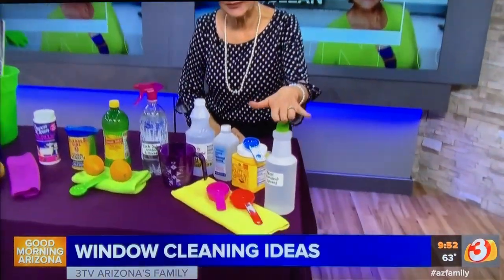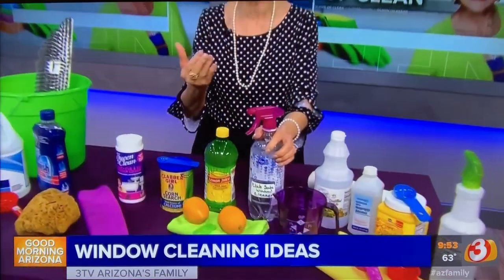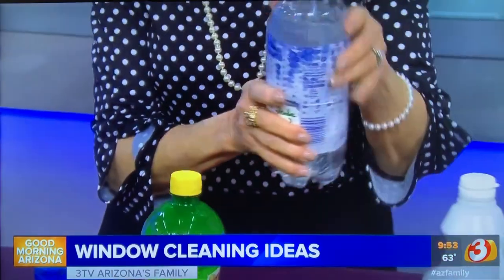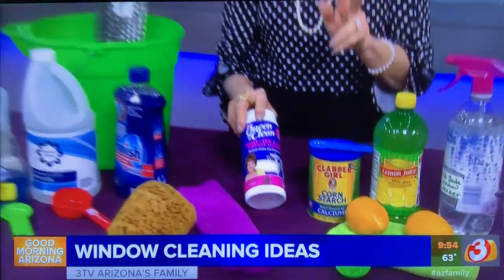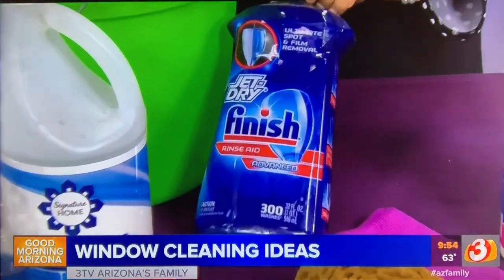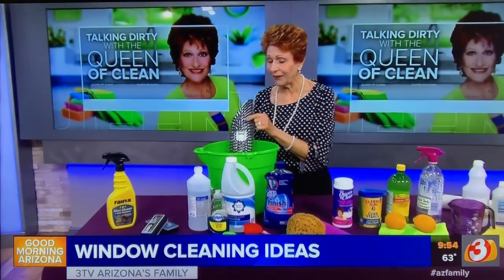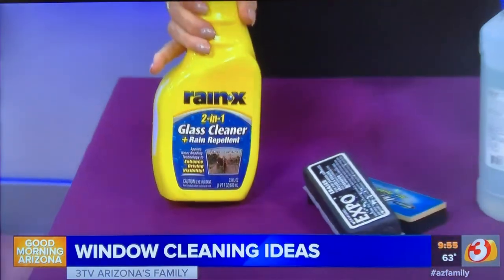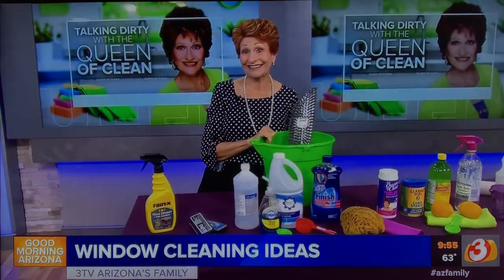WINDOW CLEANING Ideas - Queen of Clean on TV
WINDOW CLEANING IDEAS

Simply The Best Window Cleaning Spray
- 1/4 cup rubbing alcohol
- 1/4 cup white vinegar
- 1 Tablespoon cornstarch
- 2 cups warm water
- Combine everything in a spray bottle, and shake well.
- Shake well before using, as the cornstarch might settle at the bottom.
- Sparkling Window Cleaner
- 3 Tablespoons lemon juice, fresh or bottled
- 2 cups club soda (you can use water too or a mix of water and club soda but I prefer 100% club soda)
- 1 teaspoon cornstarch

Pour everything into a spray bottle then shake well before using
Queen’s Own “I Can’t Get My Windows Clean” Cleaner

Queen of Clean Toilet Tub and Sink Powder is amazing for removing hard water spots, hose overspray. mineral deposits, screen and bug stains, tree sap, and all dirt.

IT WILL NOT SCRATCH

- Wring a micro fiber cloth out in water and sprinkle on the powder.
- Rub the entire window well. Rinse immediately from glass and any surrounding areas.
- Continue with your regular window cleaner if desired.
- Don’t use this cleaner on vinyl or metal frames.
- Hose Off Window Cleaner
- 1/2 bottle of spot-free drying solution for the automatic dishwasher, such as Jet Dry.
- 4 Tablespoons 70% Rubbing Alcohol
- 1/4 Cup Ammonia
- 2 Tablespoons liquid dish soap
- 2 Gallons of Hot Water
- Combine ingredients in bucket.
- Use a sponge, brush, brush on a long pole, or sponge mop to apply to window.
- Rinse off with hose starting at the top of the window and working down.
- Let dry naturally.

Outside Window Cleaner

- 2 gallon bucket of warm water
- ¼ cup cornstarch
- ½ cup white vinegar
- Combine well to dissolve cornstarch.
- Using a sponge (a natural sponge works best) wash window, do not rinse and buff dry with paper towels or microfiber cloth

Streak Remover

- Simply take a black board or white board eraser and erase the streaks away.
- Keep Windows Clean Longer

Rain-X

You have used it on car wind shields, now use it on your outside windows.  It is especially good where sprinklers etc. hit the windows. Apply per container directions to glass only. The water and rain will bead up keeping windows clean longer.

BONUS:  PURE GENIUS SCREEN CLEANING

Most people hose screens down to clean them. This just moves the dirt from one part of the screen to another.  Here’s a better way.

- Soap the screen with a sponge dipped in a pail of warm water containing 2 tablespoons of dishwashing liquid, ¼ cup of ammonia, and 2 tablespoons of borax. Find borax in the laundry aisle.

- Really suds up the screen. It is the foamy suds that does the job, not the water.
- Lay a rag on the ground and hold the screen on an angel gently tap the screen on the rag. Most of the soapy water containing the dirt will come off this way.
- To finish, rinse the screen with the hose and stand to dry or rag dry.